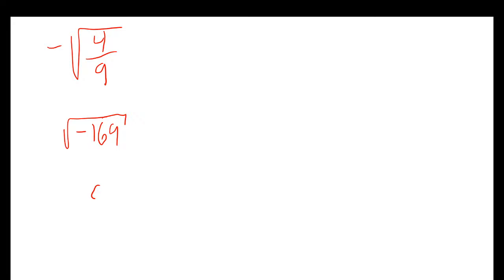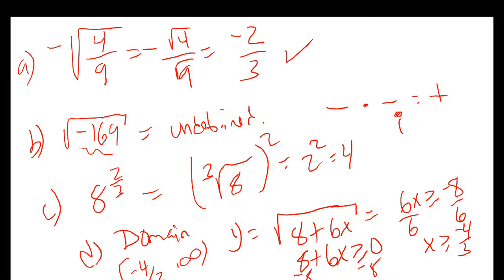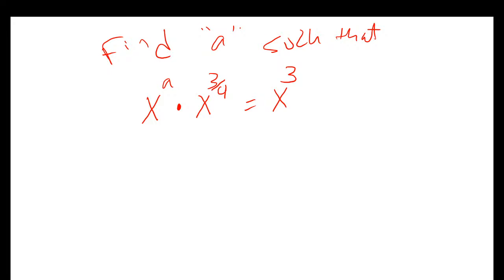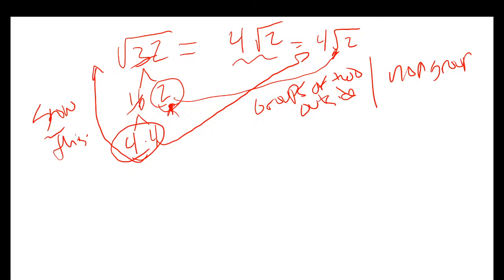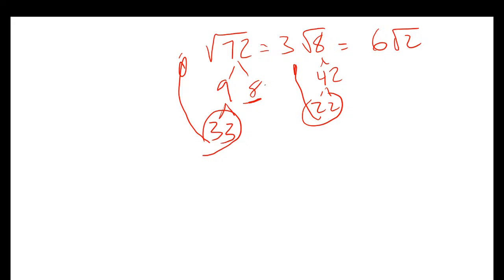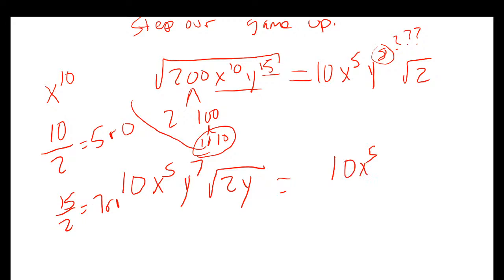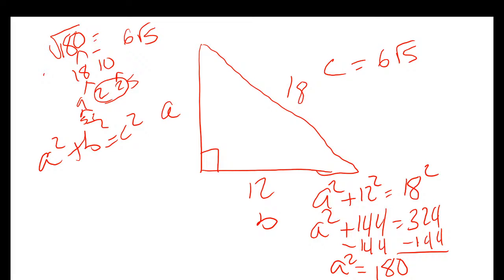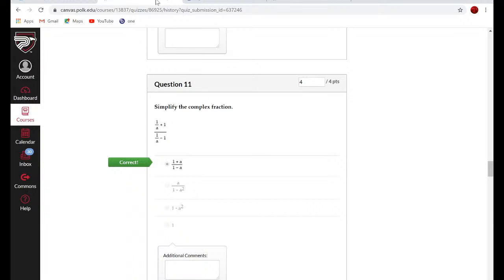stephen drier Live Stream